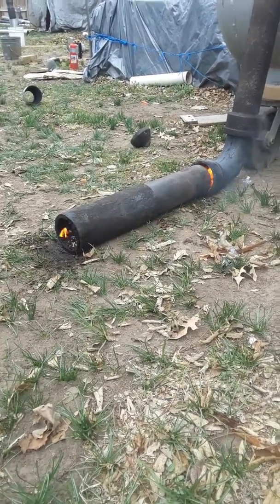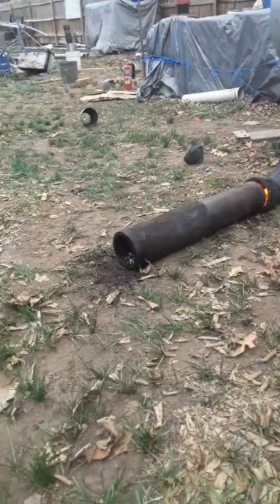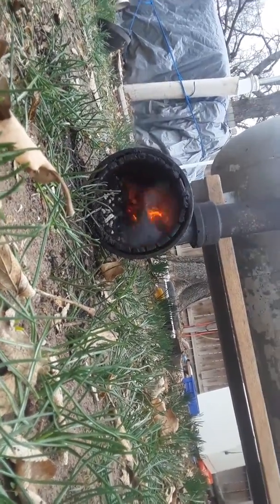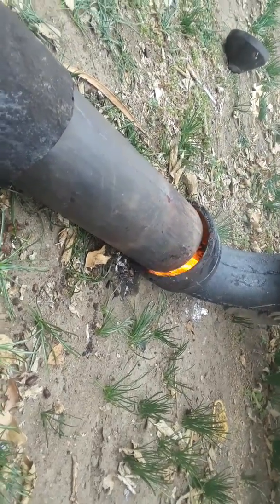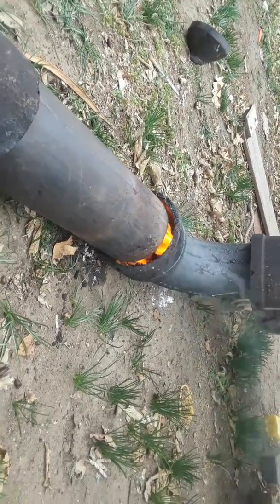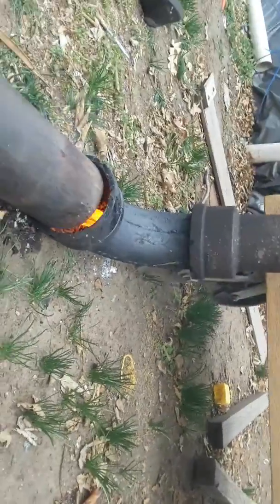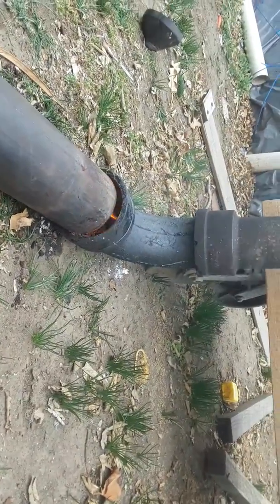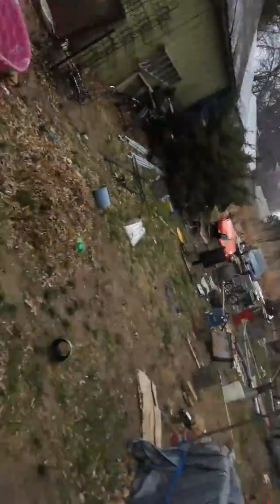Garage Rocket Mass Heater Stove Basics. With Fire Tunnel jump. Secondary air 100% CLEAN BURN!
Fire!!! Again y'all. This video is about the backyard drafting research I have been doing for educating myself on how and why fire behaves the way it does when burned in a rocket heater, or stove for home, water,  andalmost free heat. gonna get figured out. all the way out soon. will incorporate into my power washer for sure for hot water, and steam cleaning, and all natural weed control. Ninja build y'all.